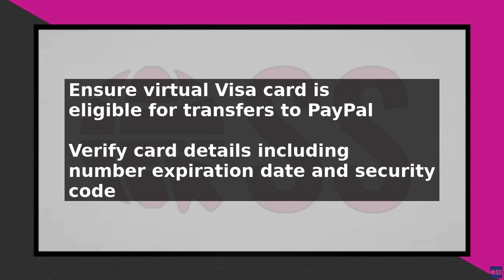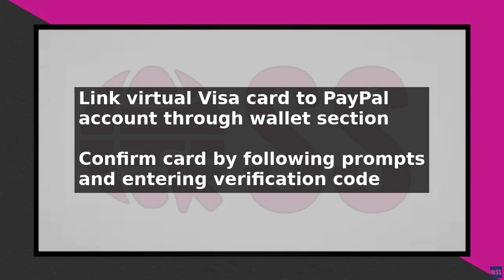How To Instantly Transfer Money From Virtual Visa Card To PayPal (2025)